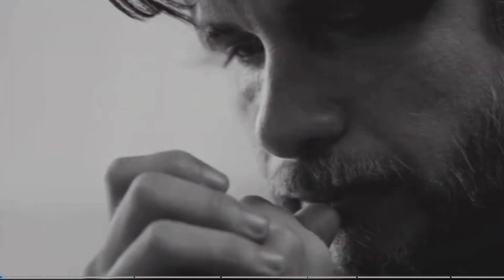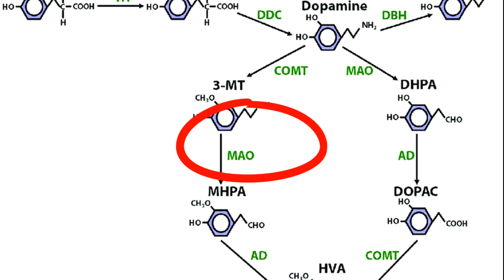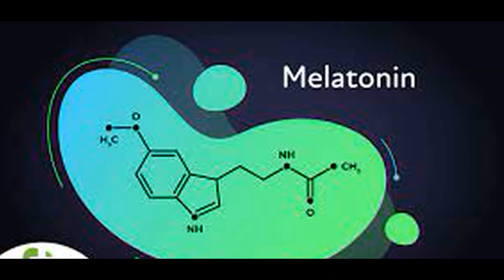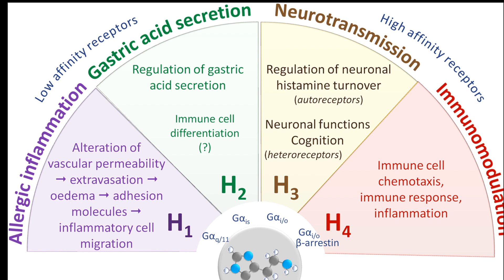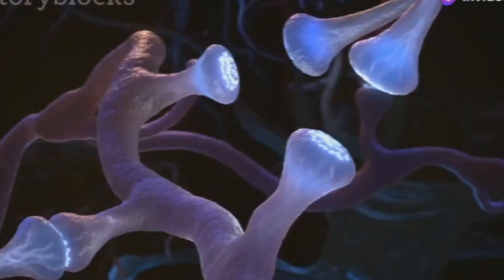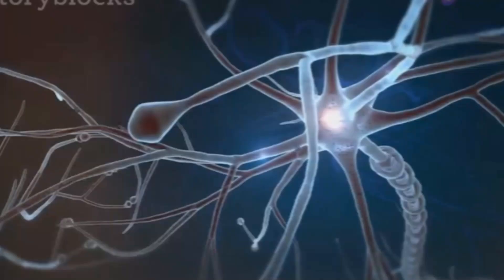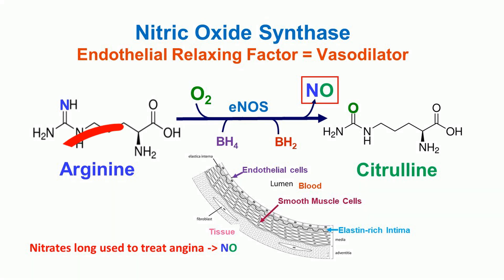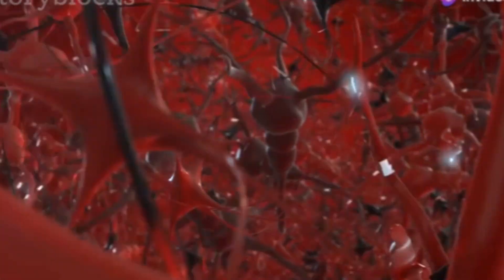nerotransmitter function(physiology lecture 5)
Description:
Welcome to our comprehensive guide on neurotransmitters, the brain's chemical messengers that play a crucial role in regulating everything from mood and emotions to muscle movement and cognitive function. In this video, we'll take you on an in-depth journey through the fascinating world of neurotransmitters, providing a detailed overview of their functions, types, and importance.
Overview of Neurotransmitters: An introduction to what neurotransmitters are and why they are essential for brain function.
Importance in Everyday Life: How neurotransmitters affect our daily activities, emotions, and overall health.
Definition and Function: Explanation of neurotransmitters and their role in transmitting signals across the synapse from one neuron to another.
How They Work: A look at the synaptic transmission process and the role of receptors.
Excitatory vs. Inhibitory Neurotransmitters: The difference between neurotransmitters that stimulate the brain and those that calm it.
Key Neurotransmitters:
Serotonin: Role in mood regulation, sleep, and appetite.
Dopamine: Influence on pleasure, reward, and motor control.
Acetylcholine: Importance in muscle action, learning, and memory.
Glutamate: The primary excitatory neurotransmitter involved in cognitive functions.
GABA (Gamma-Aminobutyric Acid): The primary inhibitory neurotransmitter that helps reduce neuronal excitability.
Norepinephrine: Its effect on alertness and arousal.
Endorphins: Natural painkillers and their role in the feeling of euphoria
Join us as we unravel the mysteries of neurotransmitters and gain a deeper understanding of how these powerful chemicals shape our thoughts, behaviors, and overall well-being. Whether you're a student, a healthcare professional, or just curious about the brain, this video offers valuable insights into the incredible world of neurotransmitters